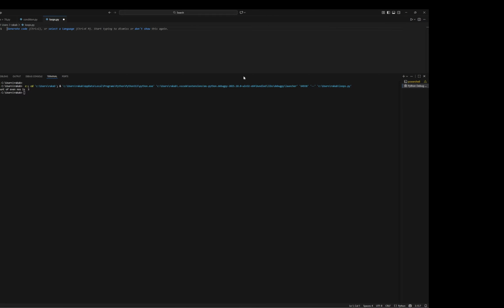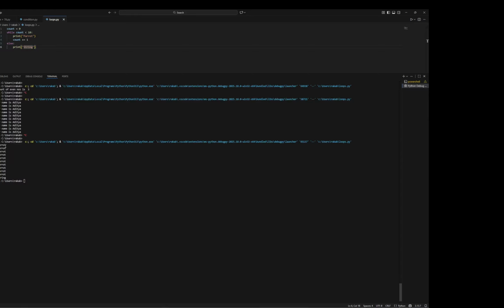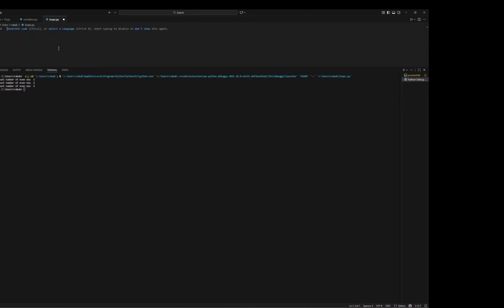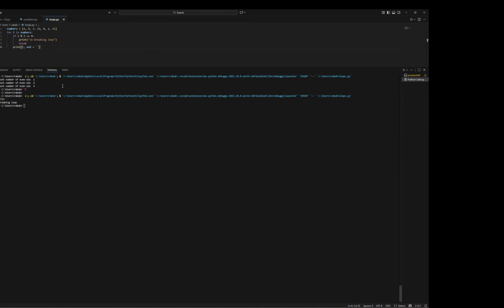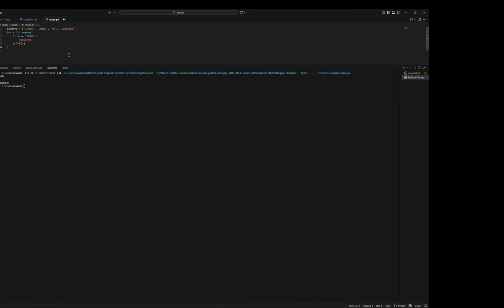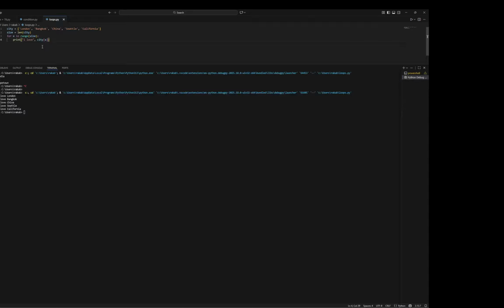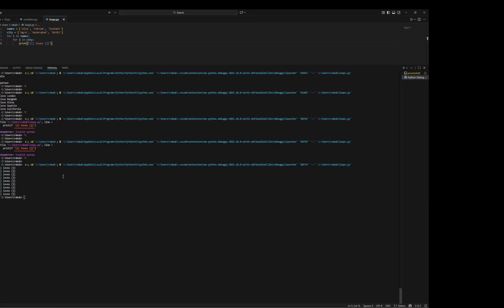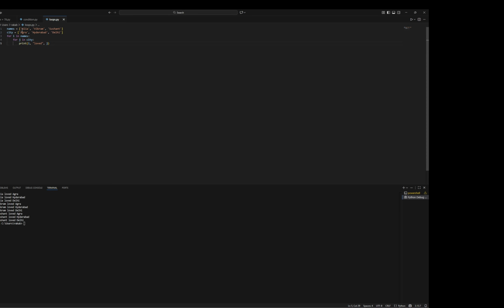Loops in python